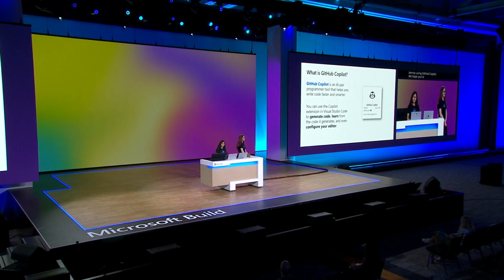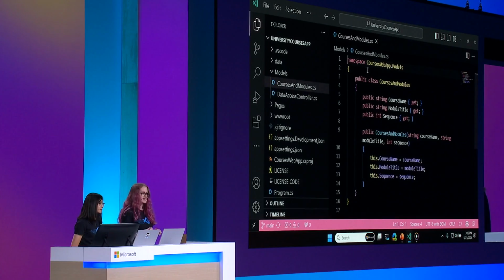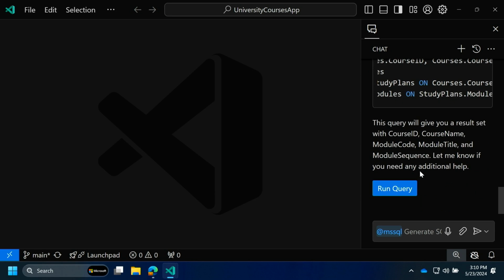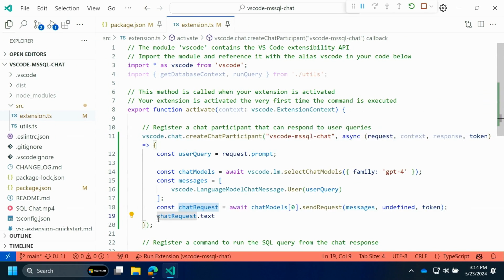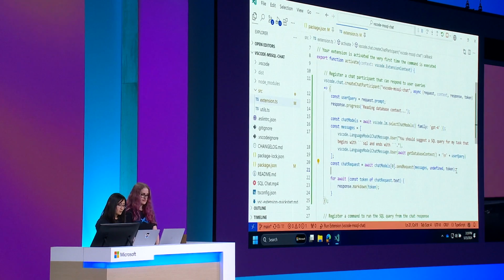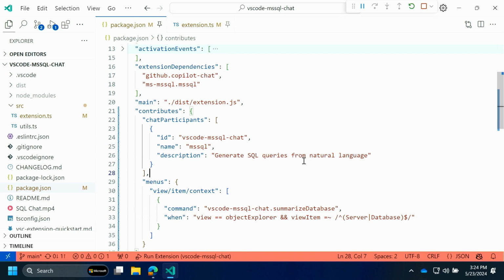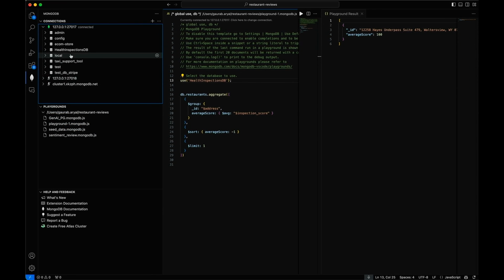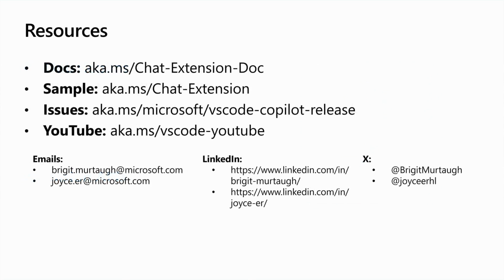Enhancing VS Code extensions with GitHub Copilot | BRK195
GitHub Copilot helps you write code faster and smarter in Visual Studio Code. You can use chat conversations to help with refactoring code, improving your understanding, and configuring VS Code. VS Code enables extension authors to integrate with GitHub Copilot via chat extensions, which can provide specialized answers to user queries within a  domain. Join us for this deep dive on GitHub Copilot, including a tour of how you can create your own chat extensions.

𝗦𝗽𝗲𝗮𝗸𝗲𝗿𝘀:
 * Gaurab Aryal
 * Matthew Bierner
 * Joyce Er
 * Ian McCrystal
 * Aaron Munger
 * Brigit Murtaugh

BRK195 | Developer Tools